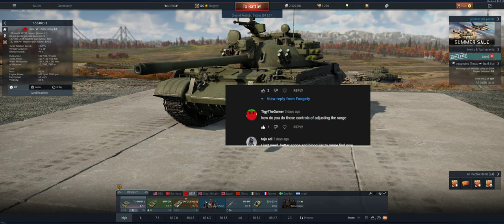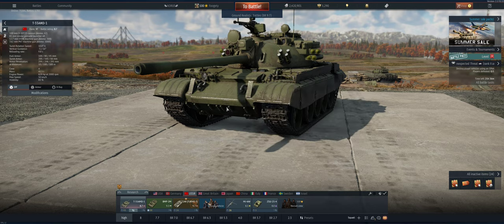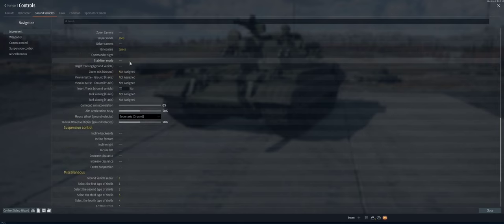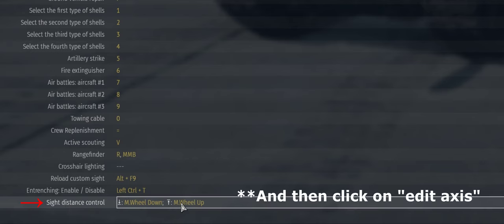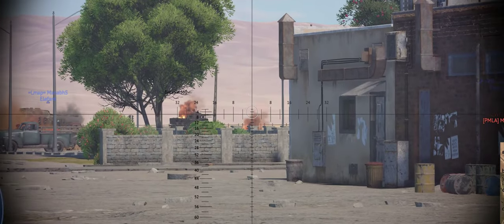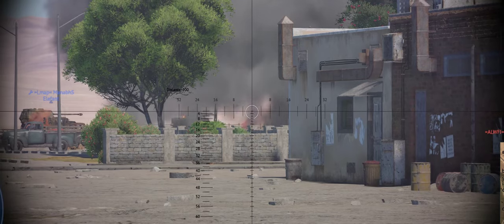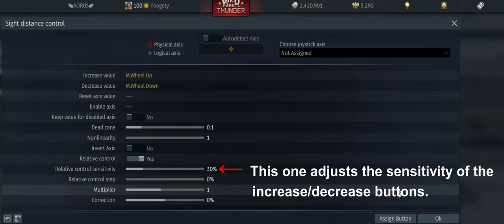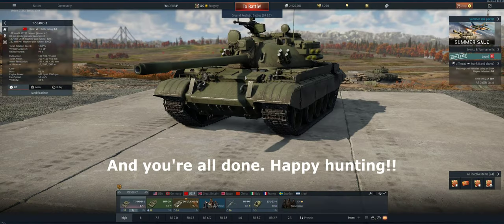War Thunder - How to set gun sight range controls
Today I'm going to show you how to set the gun sight distance controls.

If you enjoyed please help me grow this channel and throw me a sub! I am trying to reach 1k subs by the end of this year. Also leave any comments, questions, concerns in the comments section. I really enjoy the feedback! Much Luv.